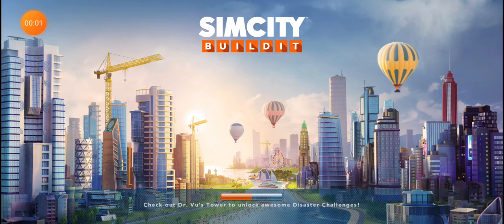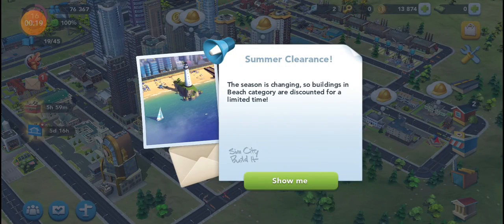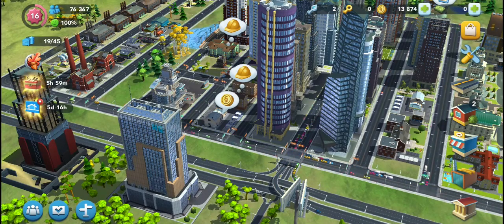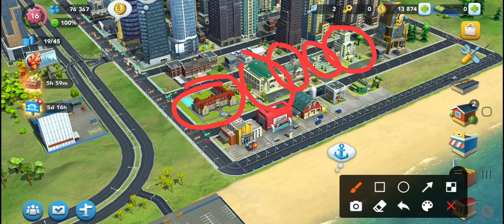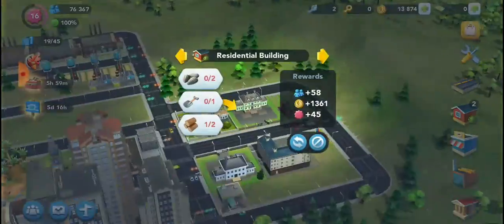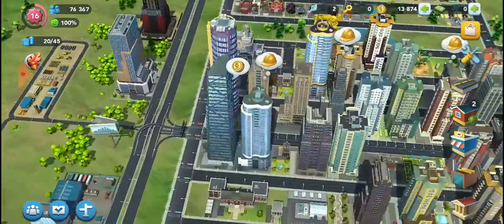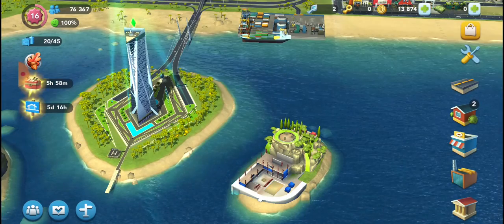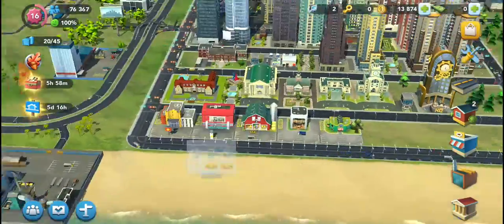Me playing Simcity. Simcity Tour. Simcity gameplay.